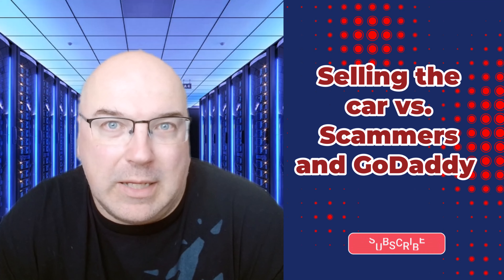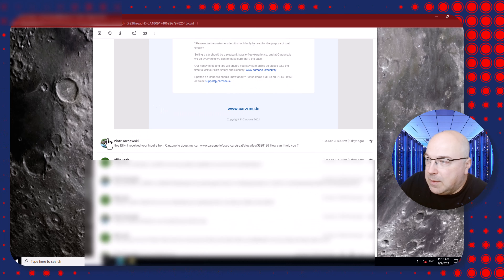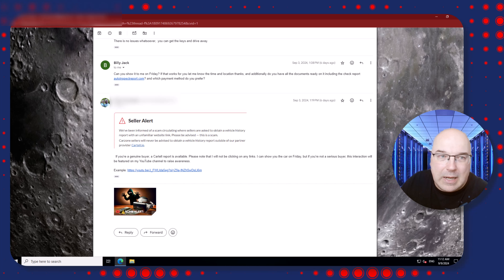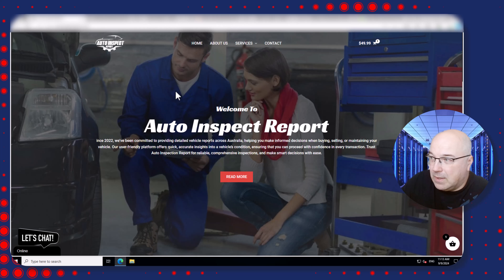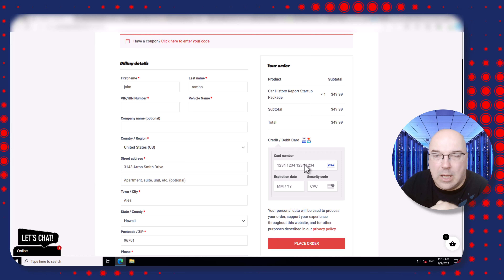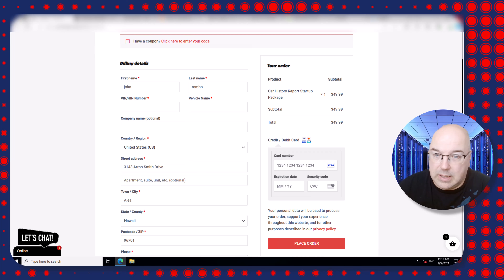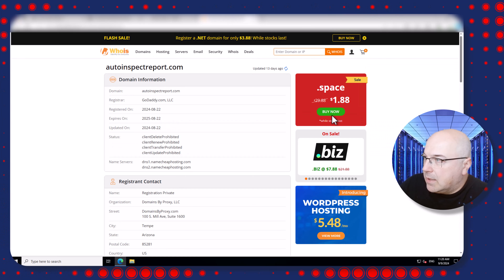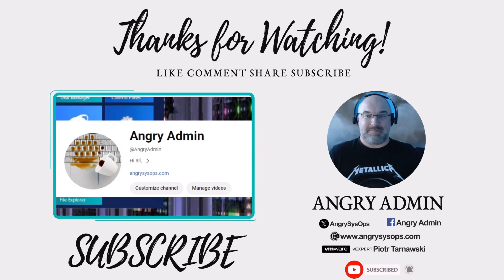The Car Sale Scam You Never Knew About!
Are you in the market for a selling your old car? 😲 Don't get caught in a trap! In this eye-opening video, we reveal the hidden tactics scammers use to manipulate unsuspecting buyers during auto negotiations. 🚫🚗

What You'll Learn: 🔍 How to spot red flags during the car buying process. 📑 How to get a reliable car history report. 🛡️ Essential steps to protect yourself from falling victim to scams. 💡 How to conduct thorough vehicle research.

Don’t let scammers steal your hard-earned money! Stay ahead of the game with our scam alerts and learn how to recognize these deceptive practices. Empower yourself with the knowledge you need to make safe and informed decisions when buying a vehicle.

👉 Watch now and learn how to protect yourself from car sale fraud!

📢 Join the conversation in the comment section!

🚨Snapshots 101